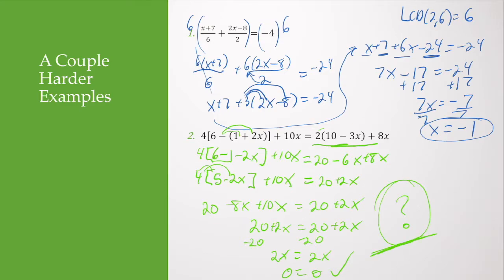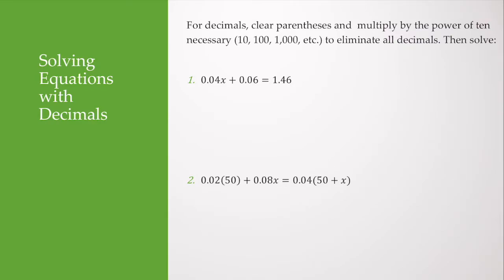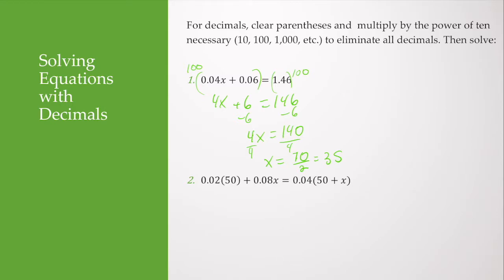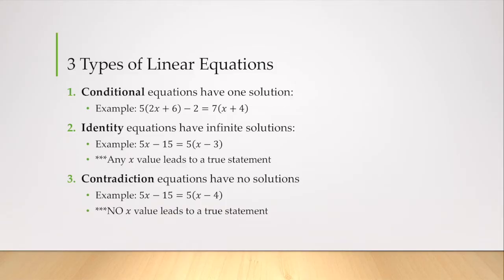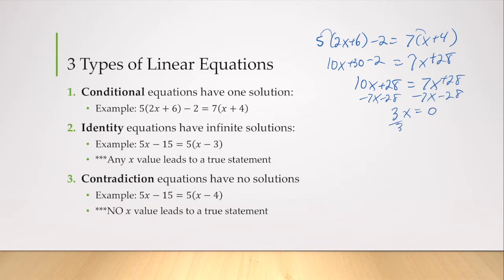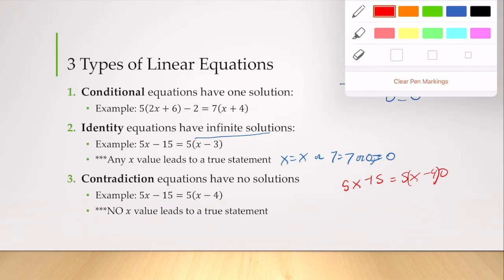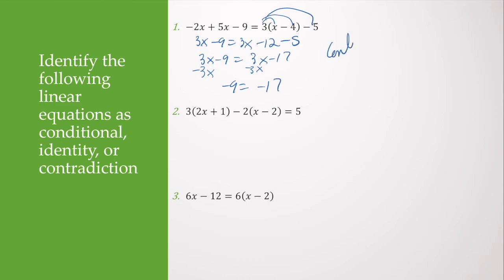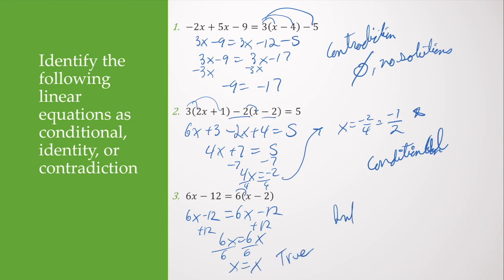Section 1.1 Part 2, Corequisite Algebra